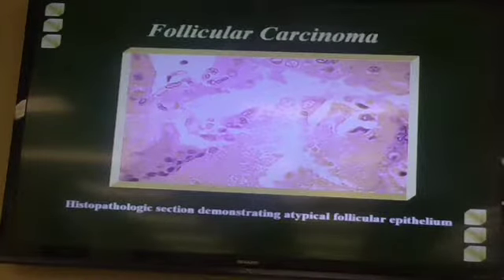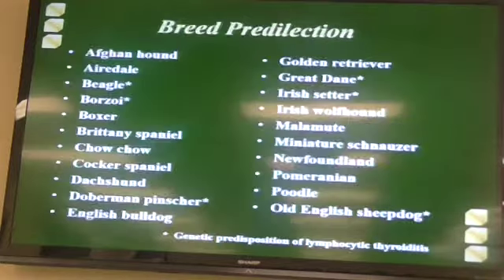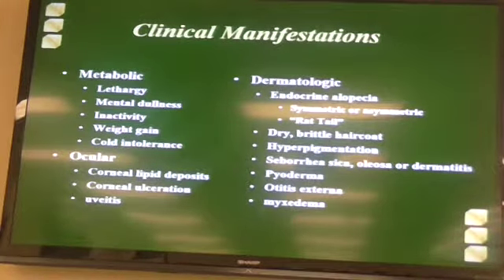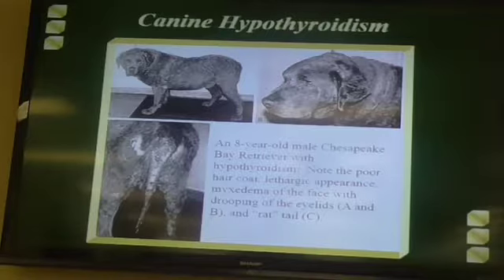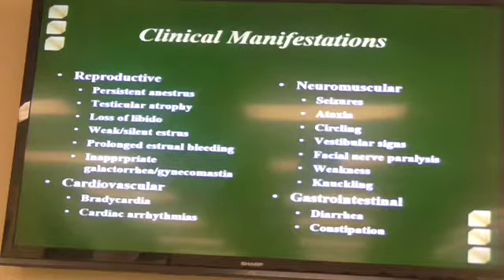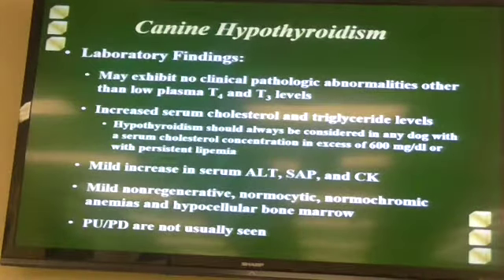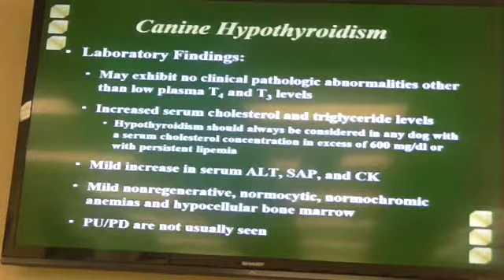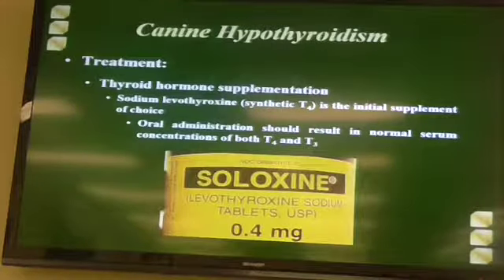Endo - Canine Hypothyroidism 1